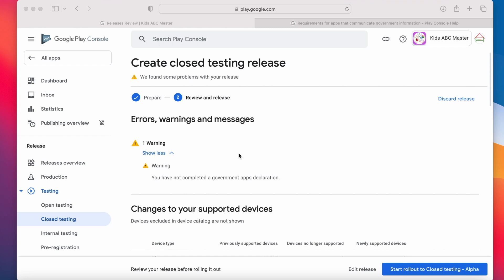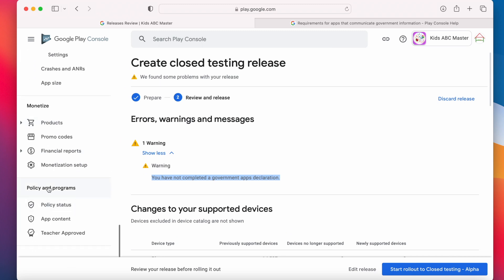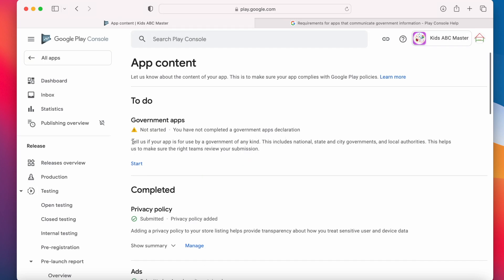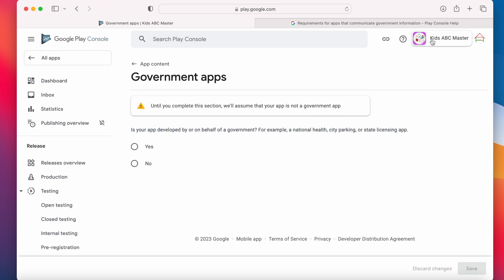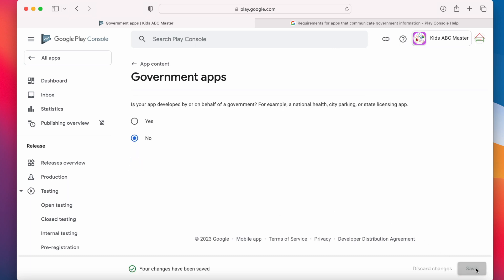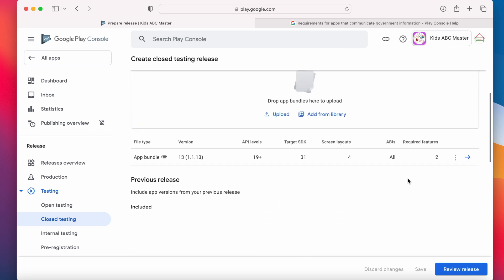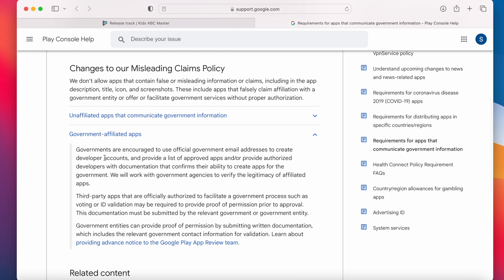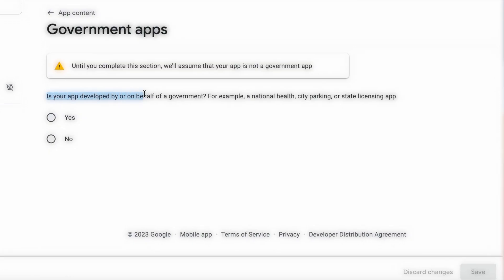Fix the Warning "You have not completed a government apps declaration" in Google Play Console.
Explained the solution for the warning "You have not completed a government apps declaration" in Google play console.

Fill the Government apps declaration in play console.